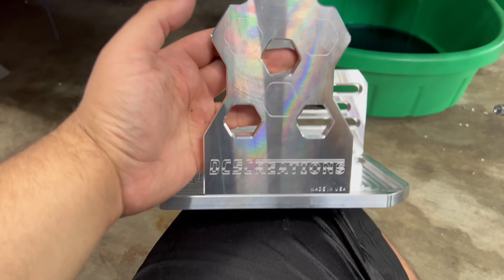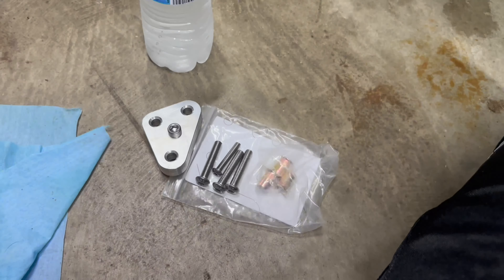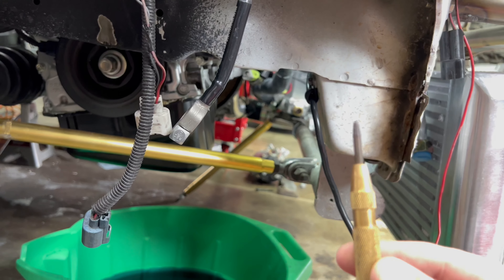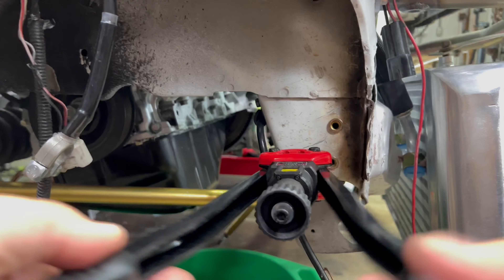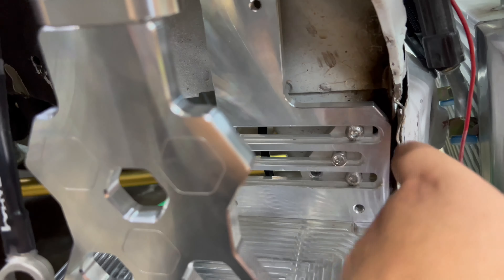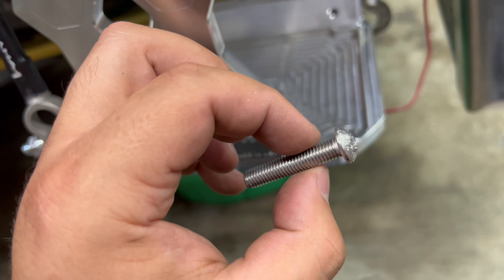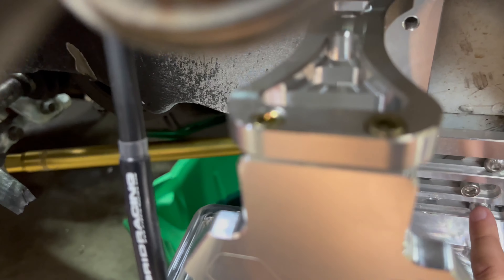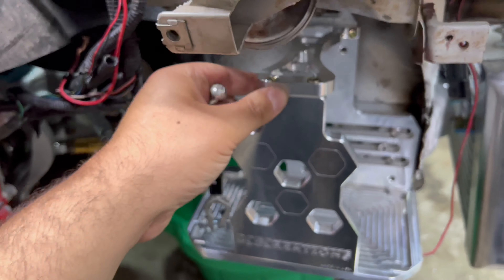Dc5 creations eg/dc/ek battery relocation on integra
Quick and easy install on battery relocation kit for my integra.